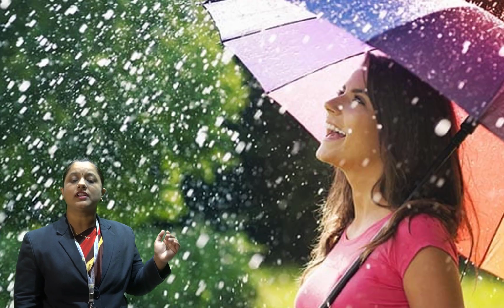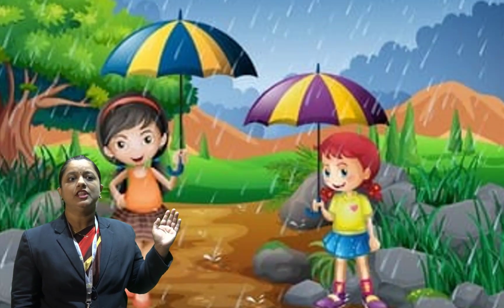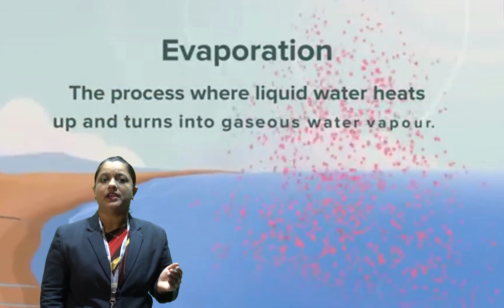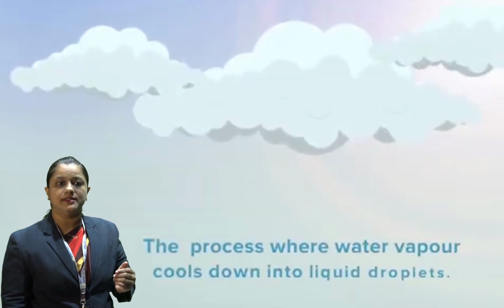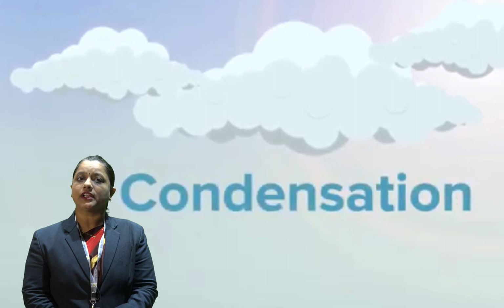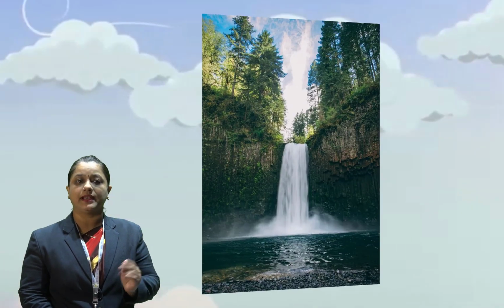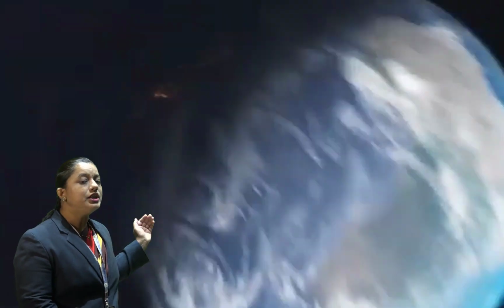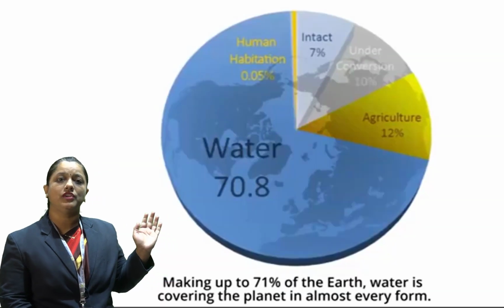CPSN Class -VII Subject- Geography Topic- Water Made By- Mrs. Pranita Gadve